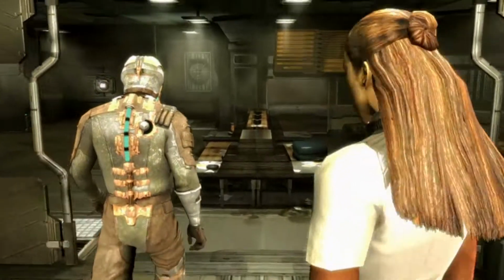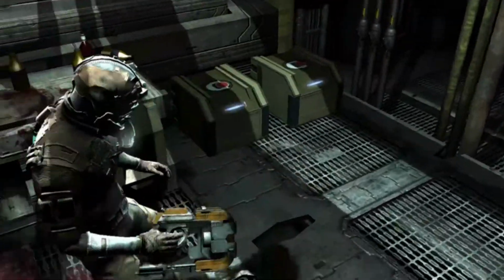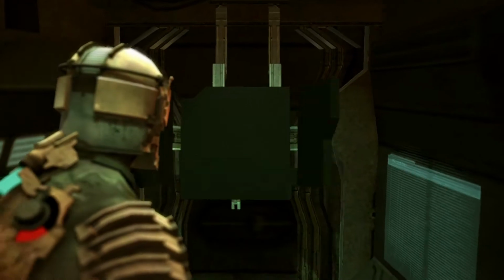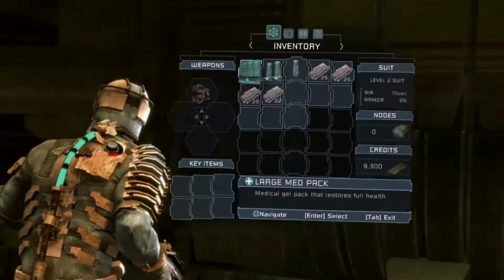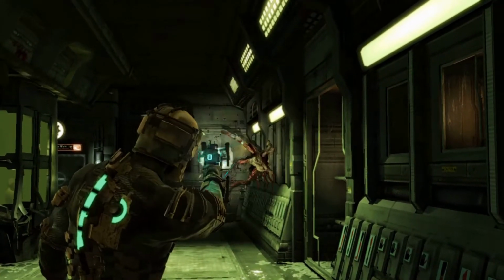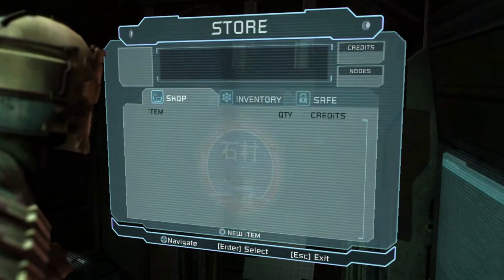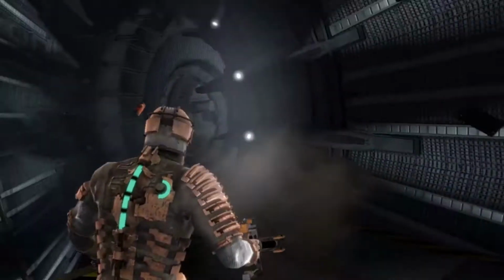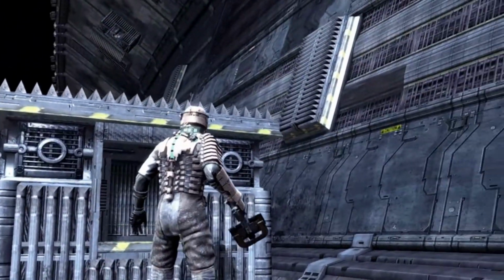DEAD SPACE: Gameplay Review | A Deep Dive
This is an in-depth analysis of the mechanics and primary gameplay features that define the original Dead Space.

I'm a huge fan of this series and decided to share some of my thoughts on the games to YouTube in preparation for the new Dead Space remake that's been announced.

I'm still new to YouTube and as such the quality (especially regarding the microphone) isn't the best, this is something I plan to resolve in future videos.

Anyway, hope you enjoy the video and let me know if you have any suggestions for other games I could cover.

- CHAPTERS -
0:00 - Intro
1:30 - Movement / Opening Moments
5:57 - The RIG / HUD elements
9:43 - Combat Systems
13:09 - Store and Benches
15:31 - Enter Zero-Gravity
17:14 - The Vacuum of Space
20:00 - Miscellaneous Features
22:26 - Unity of Cutscenes and Gameplay
23:17 - Outro

The End.